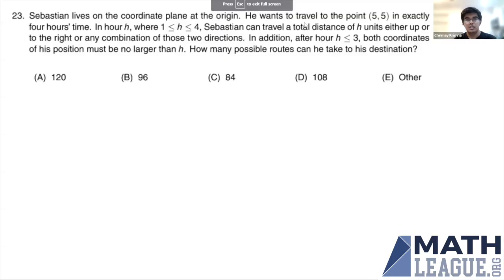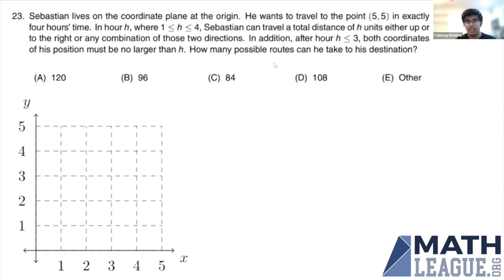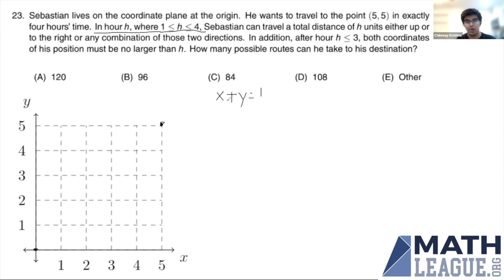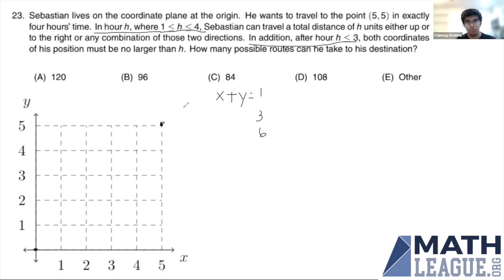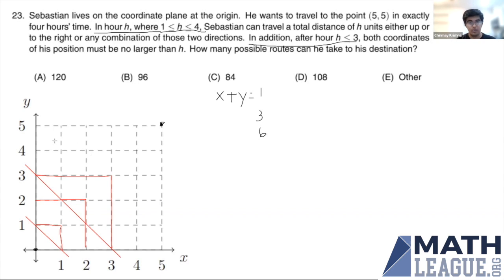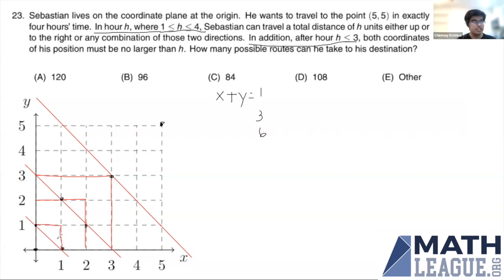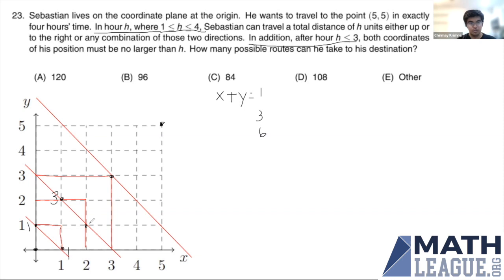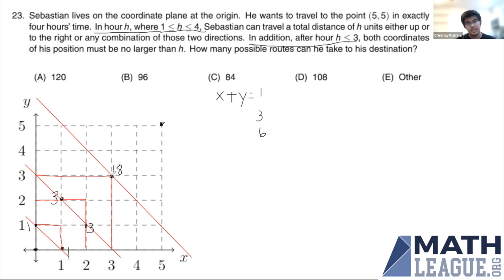Coordinating Sebastian's Travels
What route can Chinmay map out for Sebastian on the grid of 12301 Sprint 23?